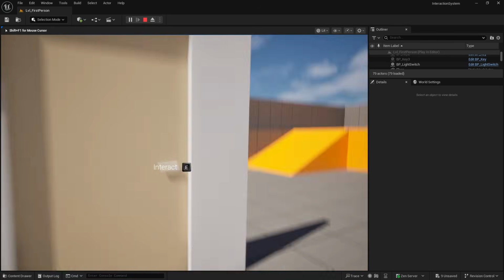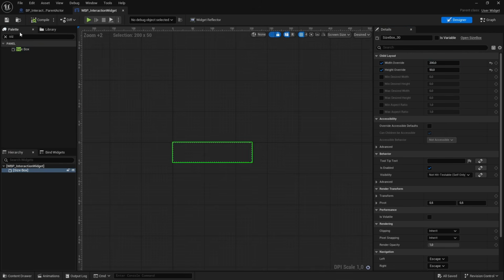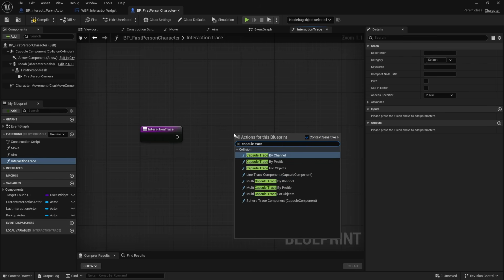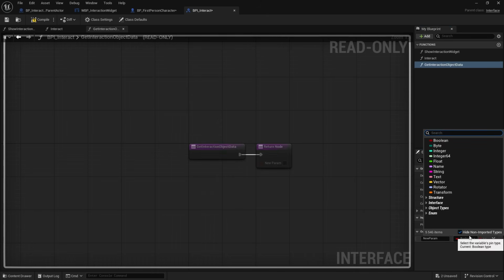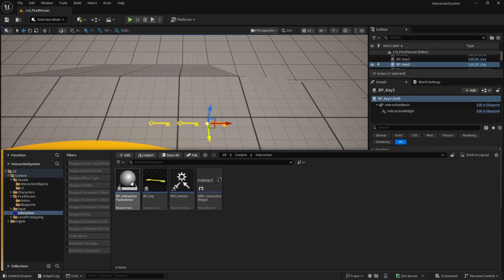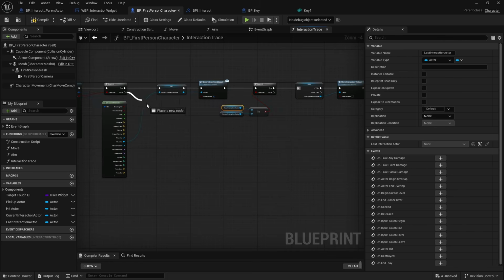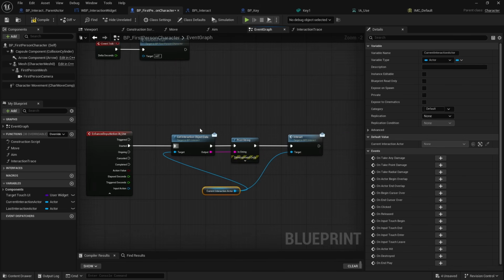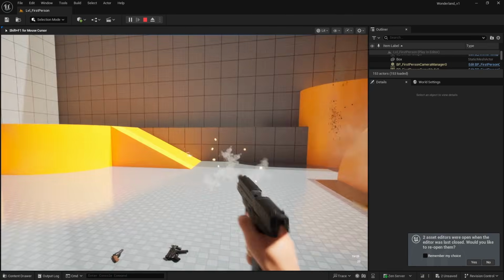Modular Scalable Interaction System | Unreal Engine 5 Beginner Tutorial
Welcome to The AAA Way – a new Beginner Unreal Engine tutorial series focused on real gameplay programming, done right.

In this beginner-friendly tutorial, we’re building a clean, modular, and scalable interaction system from scratch — perfect for things like pickups, doors, switches, and more. Whether you're a solo dev or working on a bigger project, this system is designed to be reusable and easy to expand as your game grows.

We’ll cover:
Blueprint Interface setup
Line trace logic
Interactable actors
Showing and hiding interaction UI
Clean architecture principles for future-proofing

No fluff, no spaghetti nodes — just solid, AAA-style practices you can actually use in production.